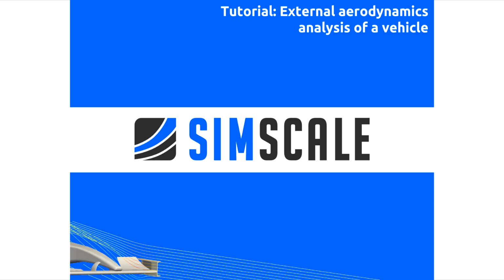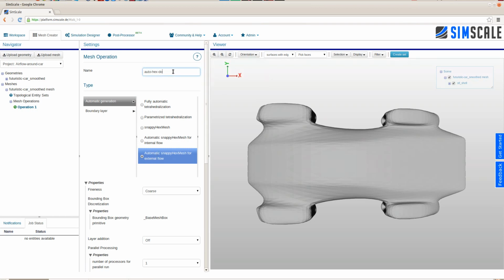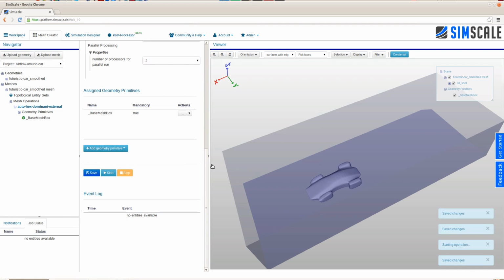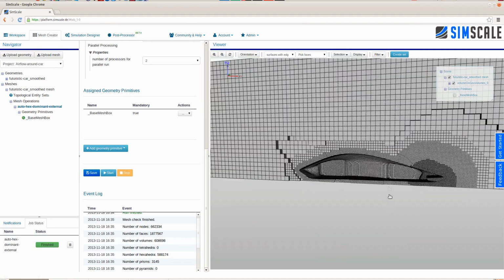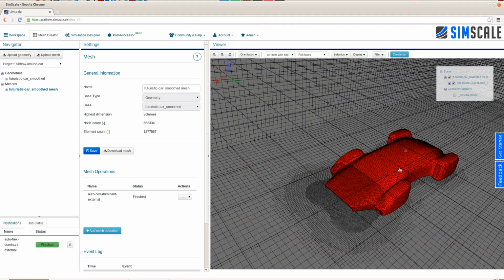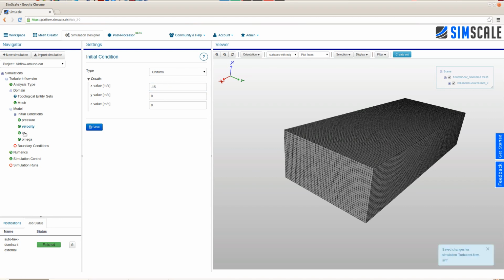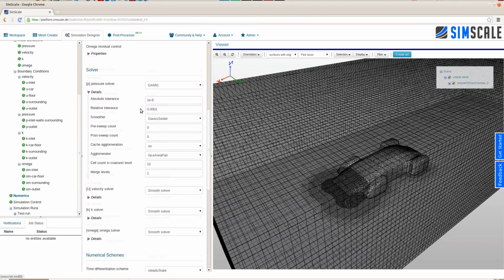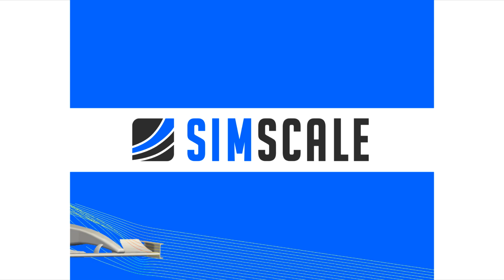External Aerodynamics Analysis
This video provides a quick tutorial on how SimScale can be used to create a virtual wind tunnel for external aerodynamics analysis. The example application is a futuristic vehicle body and the complete project is publicly available via the SimScale project library.

First, the tutorial shows how to set up a suitable mesh using a very automated hex-dominant mesh operation. The second step is the setup of the actual simulation including boundary and initial condition. The last minutes of the video shows how the results can either be visualized using the integrated post-processing environment of SimScale or a local post-processing system. In this case, ParaView is used as a local post-processing software.

SimScale is a 100% Cloud-based simulation platform. Try CFD, FEA, or thermal analysis today